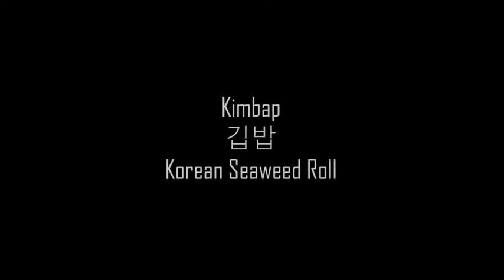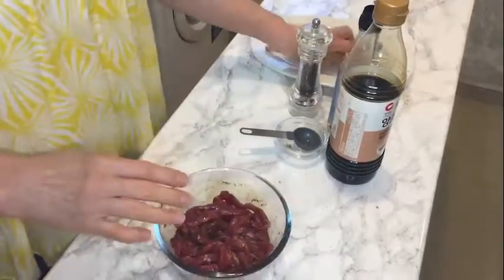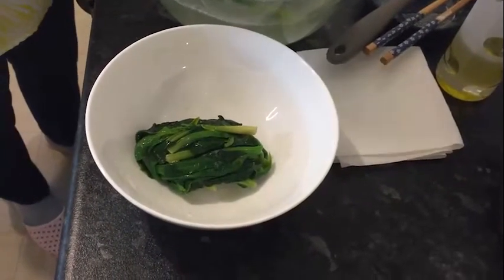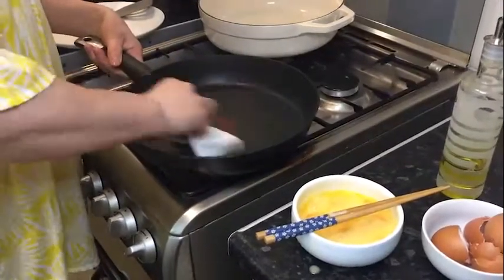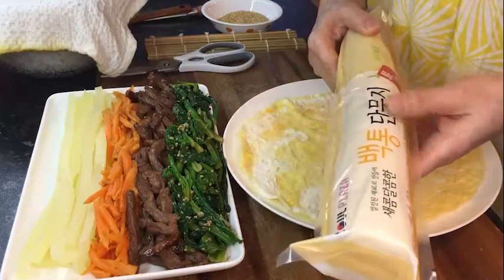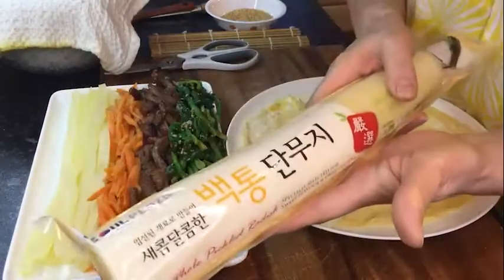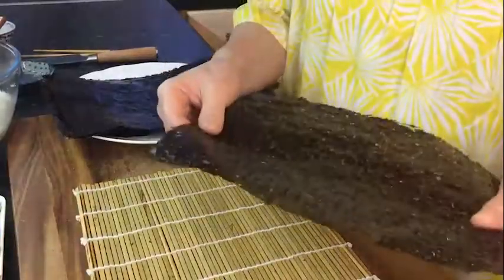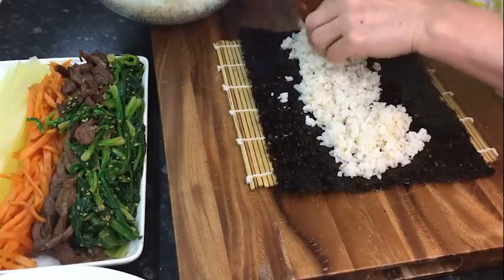김밥 Kimbap (Korean Seaweed Roll)